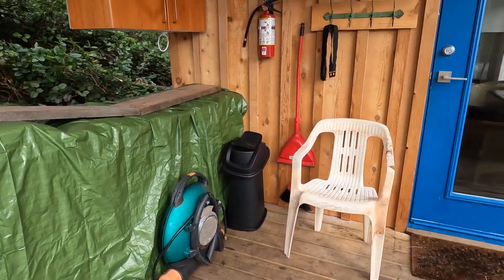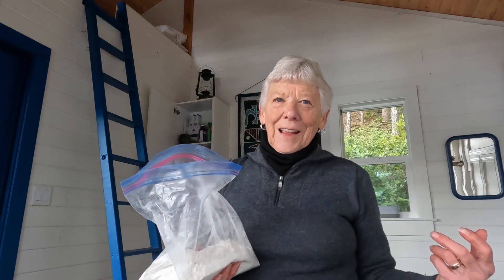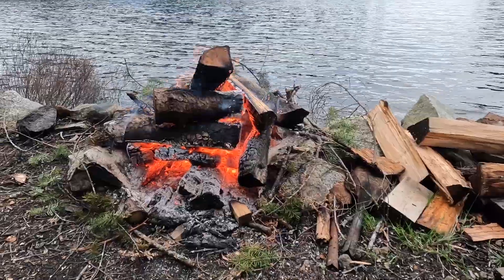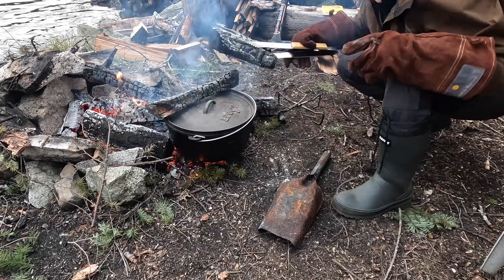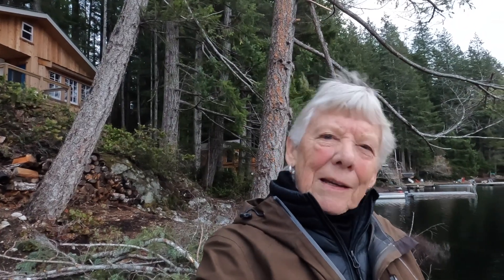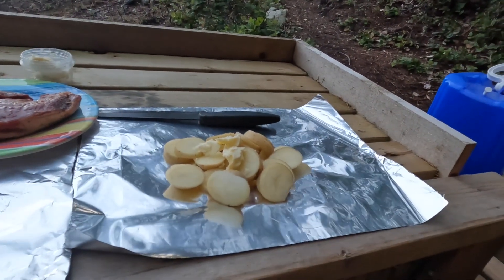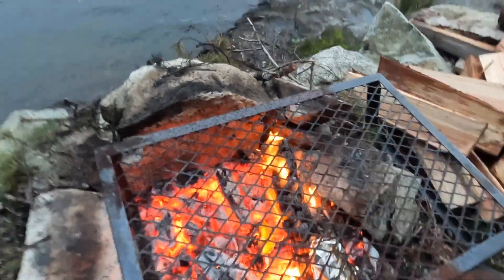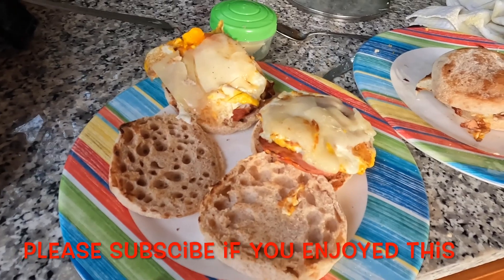Dutch Oven Bake Gone "Wrong!"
Winter overnight at the off grid cabin. Baking surprises, lessons learned and experience gained.
Recipe- no knead bread
3 cups flour-regular or bread
I tsp salt and 1/2 tsp rapid rise yeast
1and 1/2C to 1and 3/4C hot water, not boiling
combine to a sticky dough, cover with plastic wrap x3hours til doubled
place on well floured surface and shape
place in a parchment lined bowl and rest x30 min
place in dutch oven and bake x30 minutes, rotating oven every 15 minutes-til done in a normal oven preheat dutch oven to 450degrees first then add dough .Remove lid at 30 min and continue to bake x15 min til brown on top.